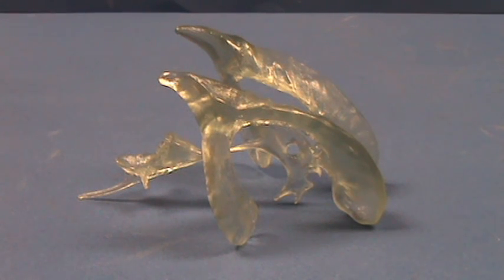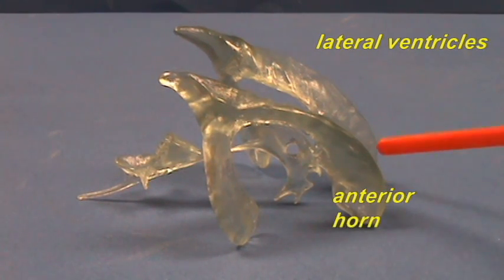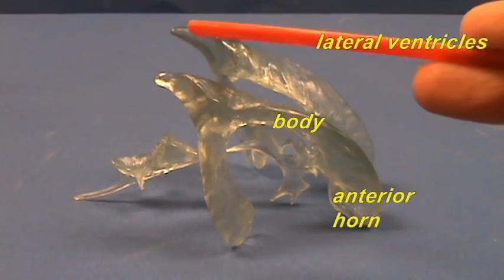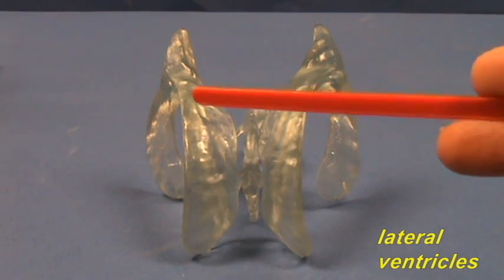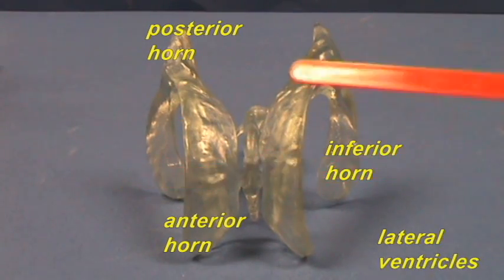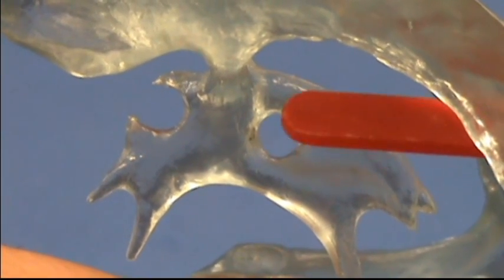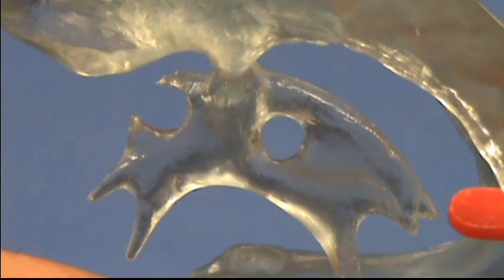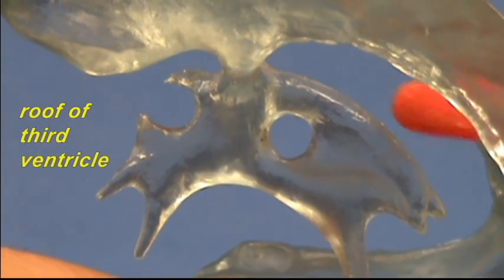Brain Stem Model - Ventricles